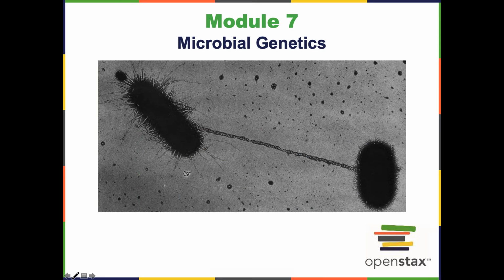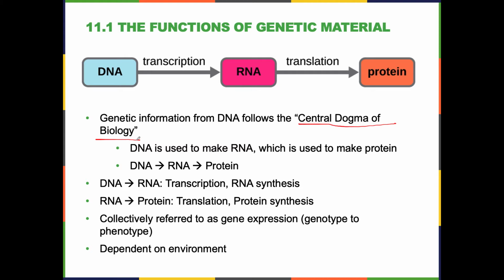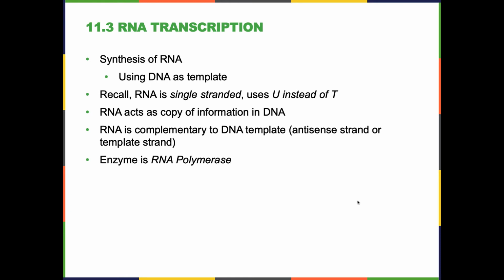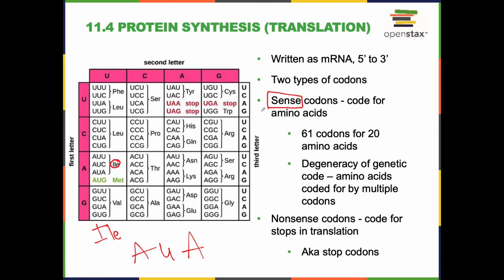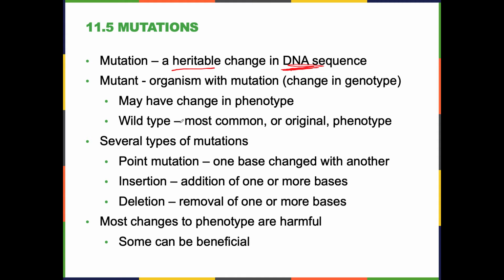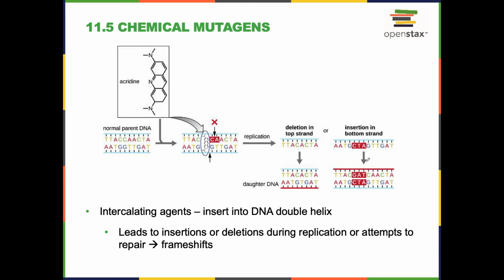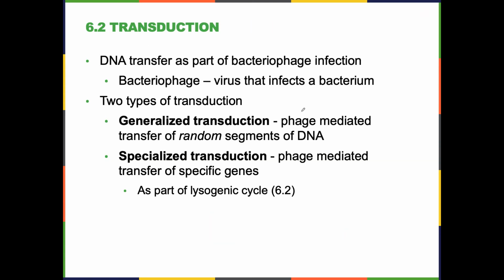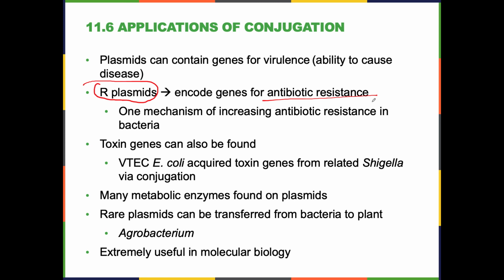Module 7: Microbial Genetics